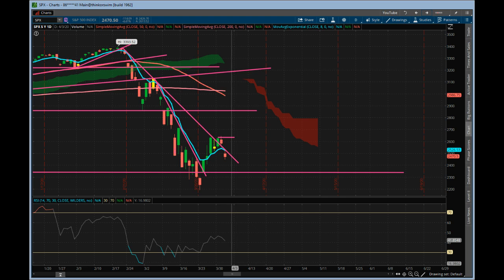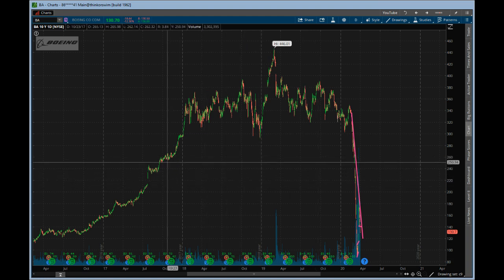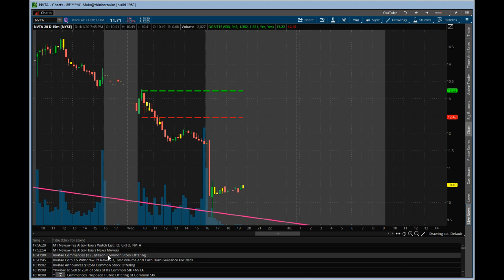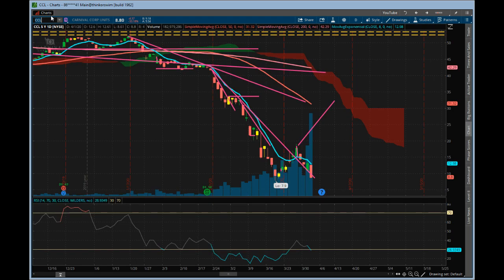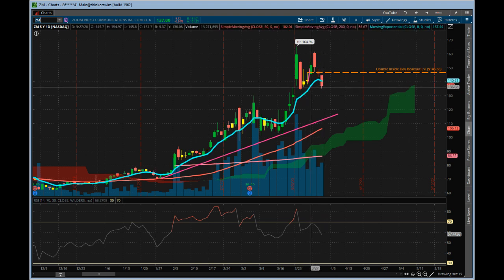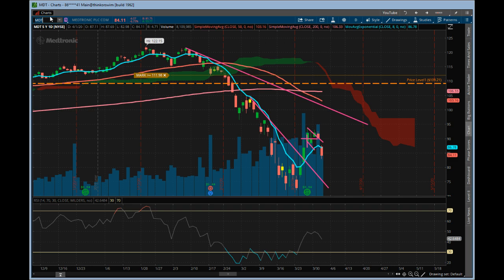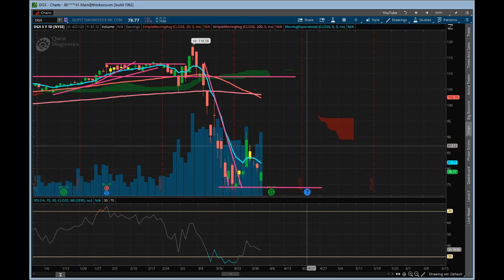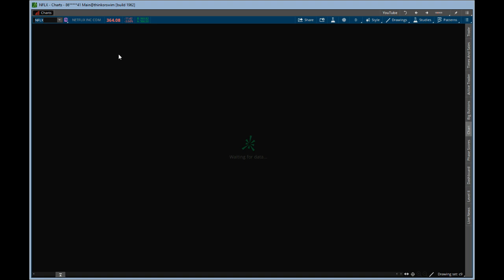Learn to Day Trade: Breakouts - Horizontal!